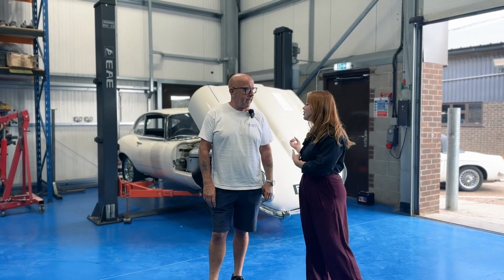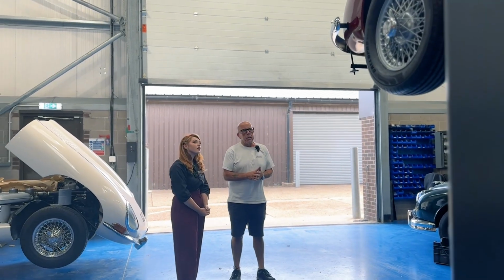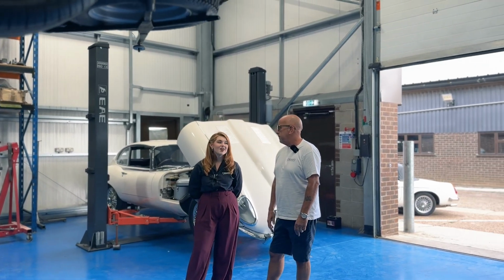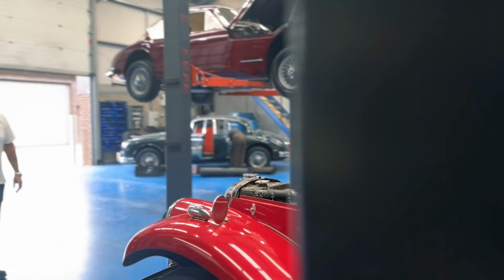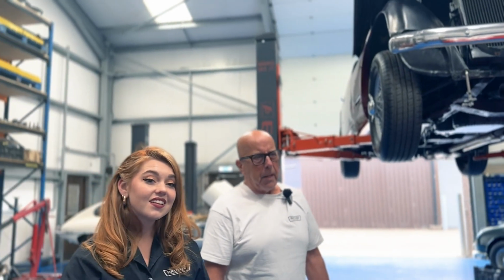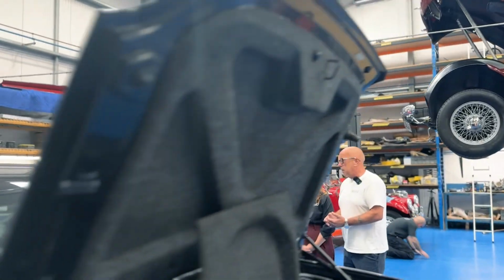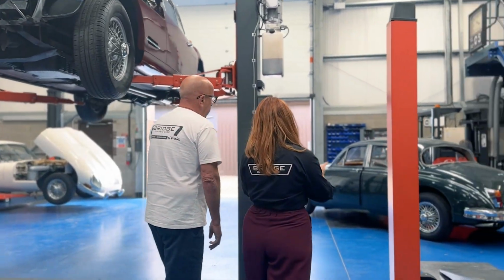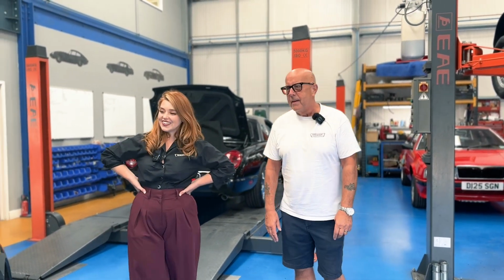Behind The Scenes of our Classic Cars Restoration Workshop | Bridge Classic Cars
Join Molly and Gordon from Bridge Classic Cars as we take a whistlestop tour around our classic car restoration main workshop at our Suffolk HQ with an eclectic mix of classics, retro and modern cars all being cared for deep in the heart of the Suffolk countryside.